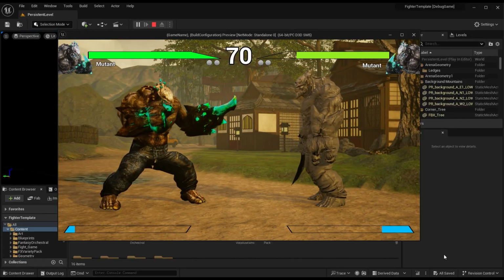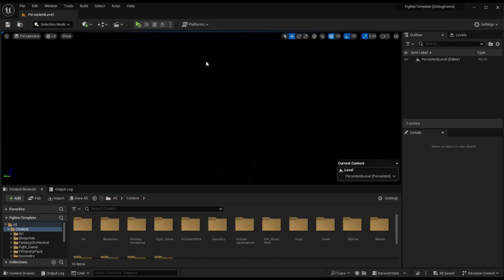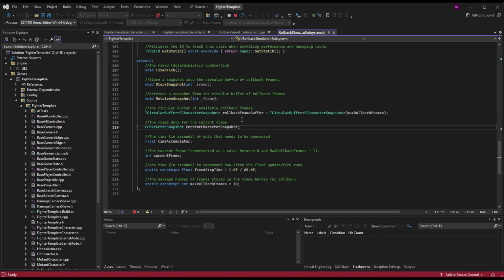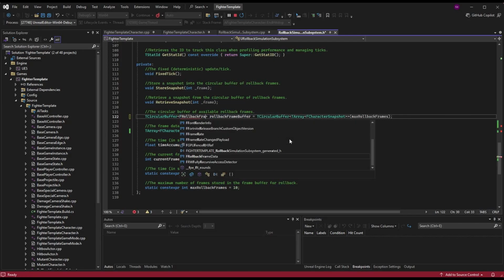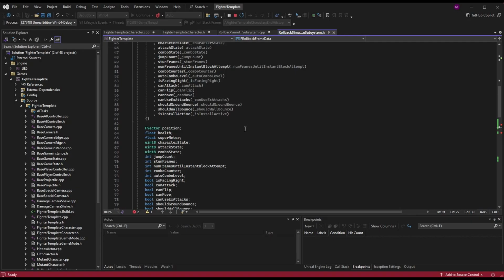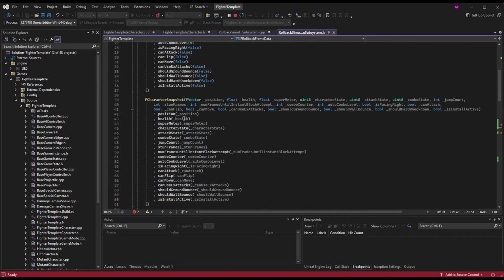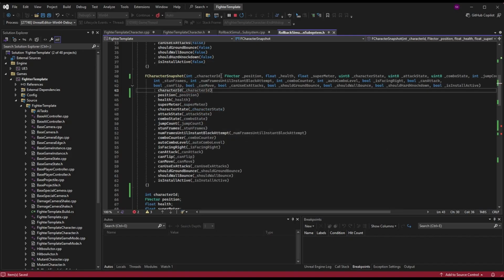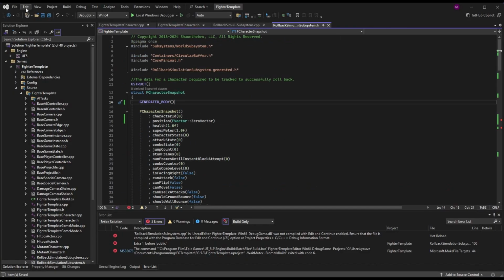Rollback Netcode (Part 5) | How To Make YOUR OWN Fighting Game | UE4/UE5 & C++ Tutorial, Part 328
Here is the three-hundred and twenty-eighth installment of the Unreal Engine 4/Unreal Engine 5 and C++ Fighting Game Tutorial series. In this episode, I go over tracking multiple character snapshots per rollback frame, creating IDs to associate characters with frame data, and progressing the rollback netcode system.

A HUGE THANKS TO:

► Character Avatar: Edo.
► Intro Video: Pedro J. Burgos (@Shadow_Magnus).